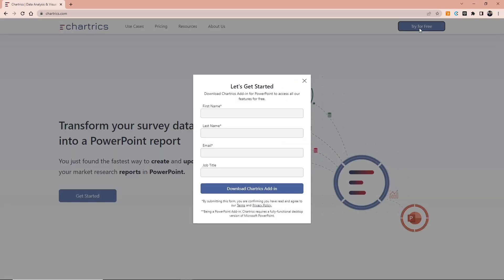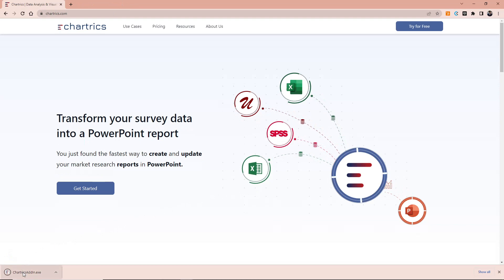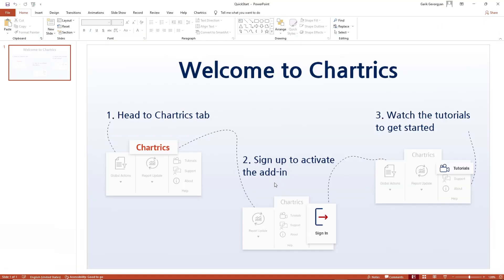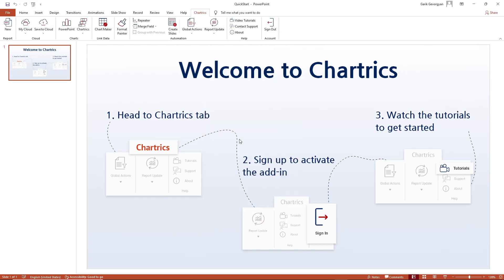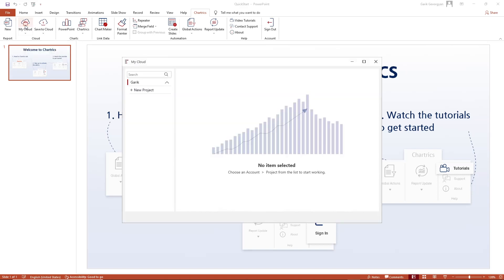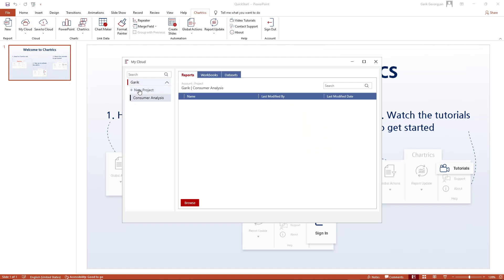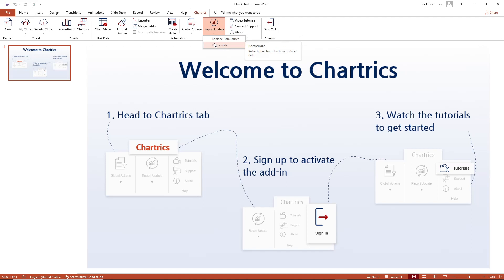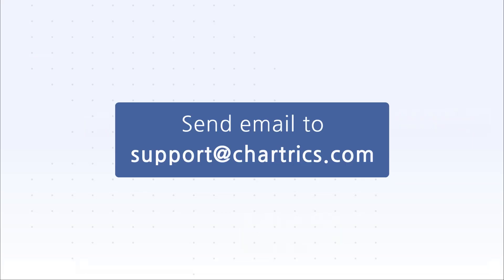How to Install and Navigate Chartrics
The fastest way to create and update your reports in PowerPoint.
Chartrics is a PowerPoint add-in for automating the report creation process. With Chartrics, you can seamlessly convert the collected research data (Excel, SPSS) into PowerPoint reports, share and collaborate with clients and colleagues, and automatically reproduce the existing PowerPoint report with the new data.

0:00 - Intro
0:21 - Install Chartrics
0:40 - Create your Chartrics Account
0:50 - Navigate Chartrics